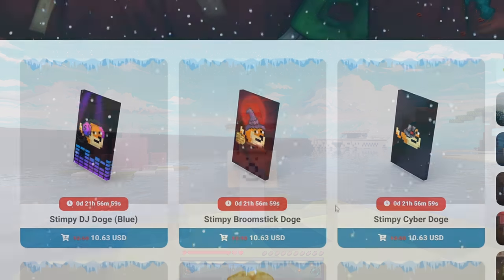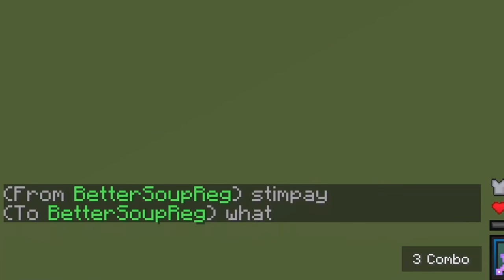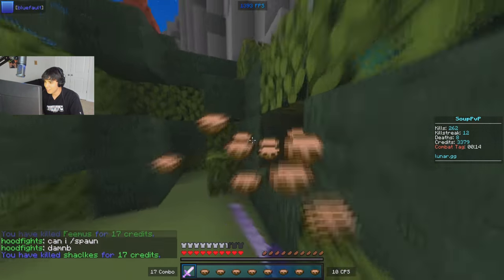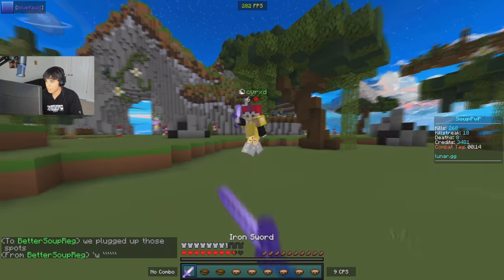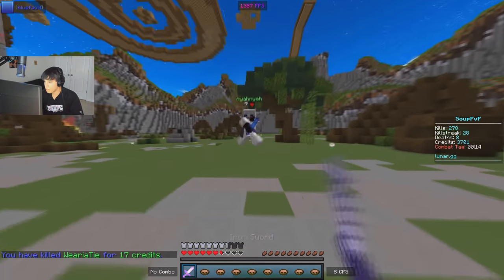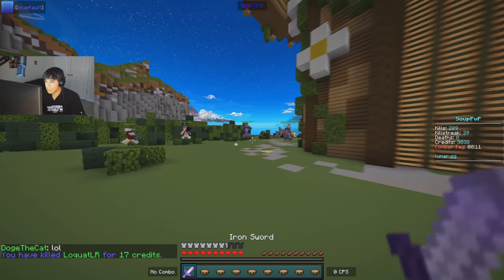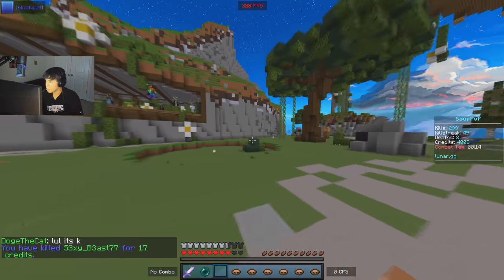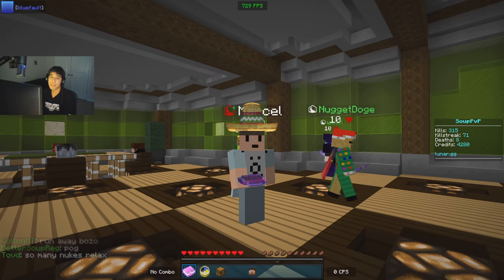Fighting Pengo on Lunar Soup Disguised (Xmas Cloaks Reveal)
Pengo

0:00 Echo
0:18 New Cloaks Showcase
1:16 Fighting Pengo Disguised
3:42 Getting 300 Kills (Nuke)
15:11 Outro